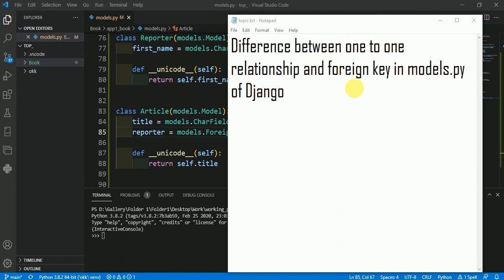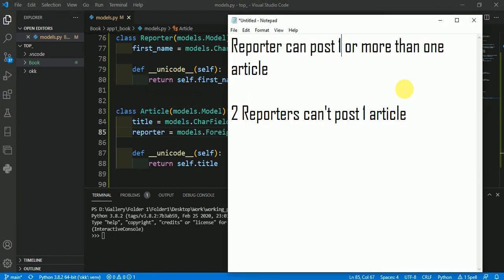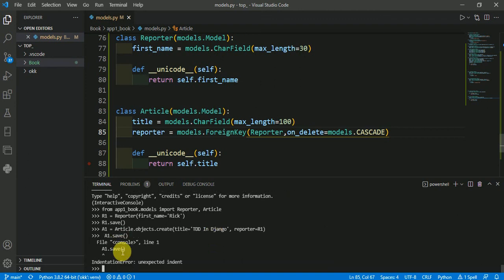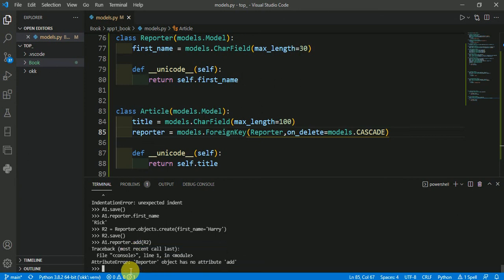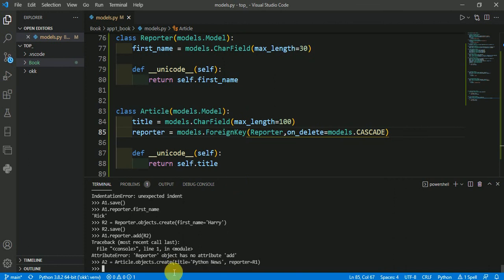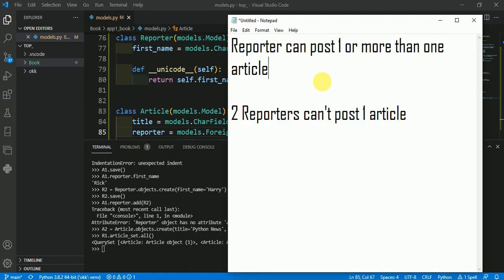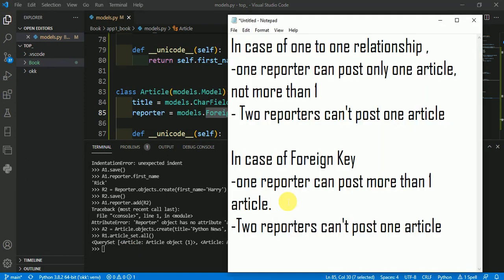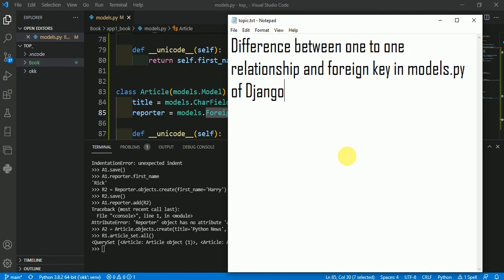Difference between one to one relationship and foreign key in models.py of Django